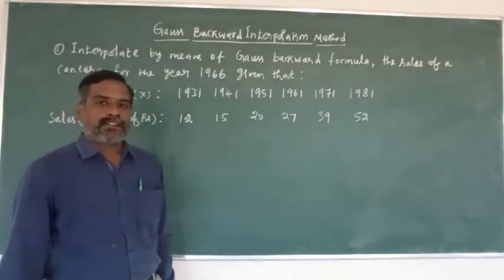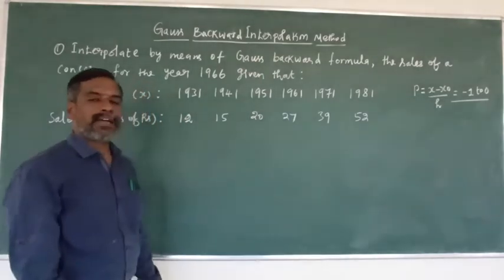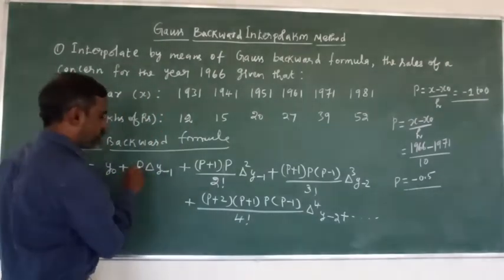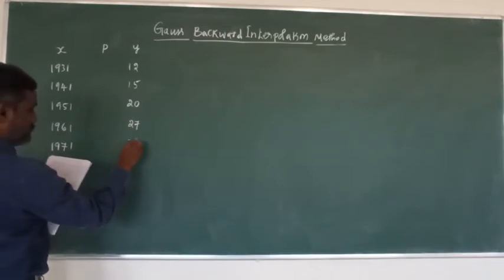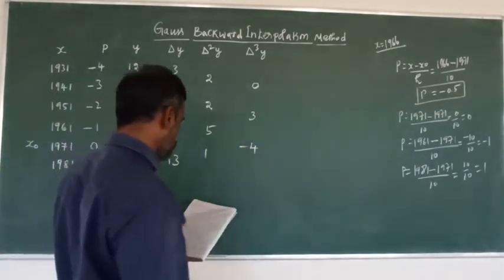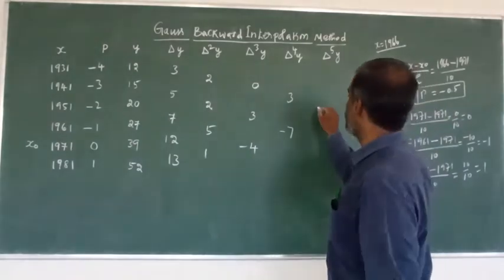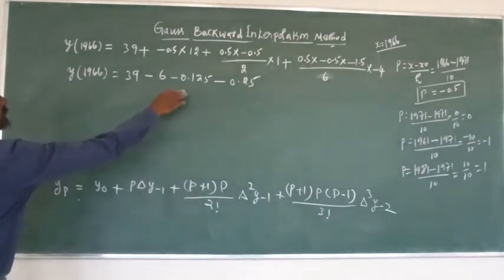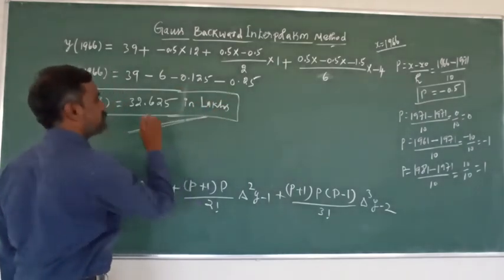Gauss Backward Interpolation Method